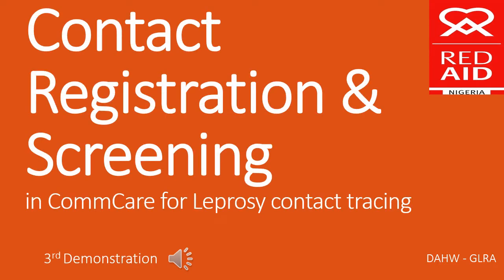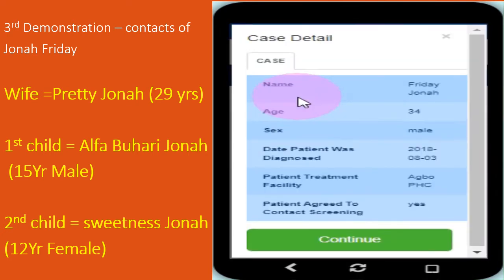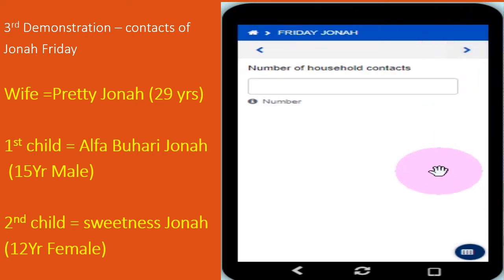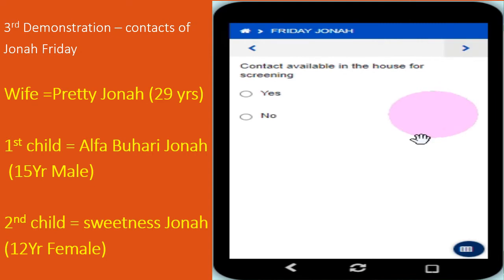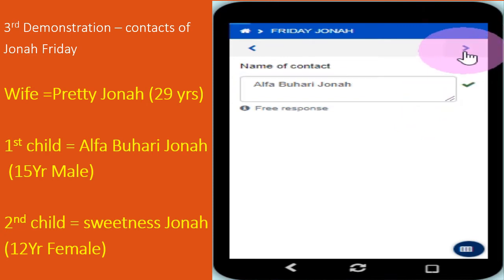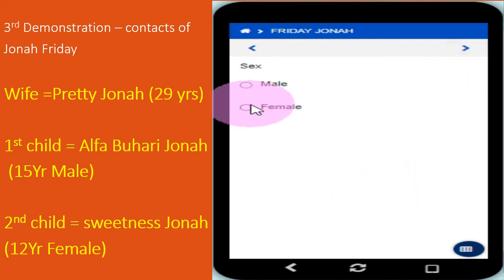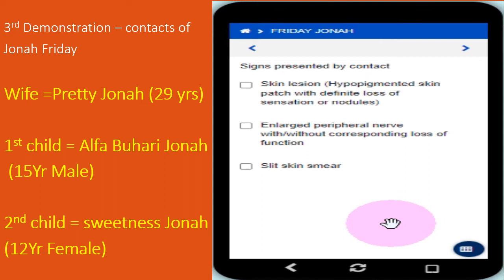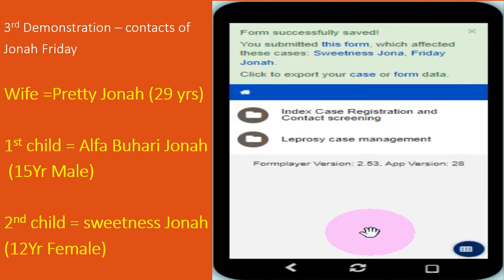3 Capturing contact Registration screening in CommCare for leprosy case finding